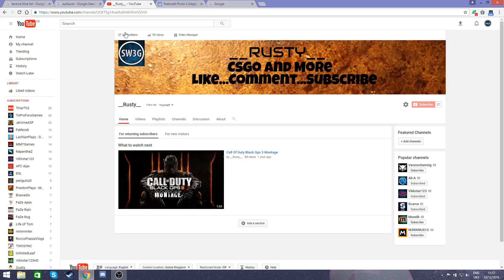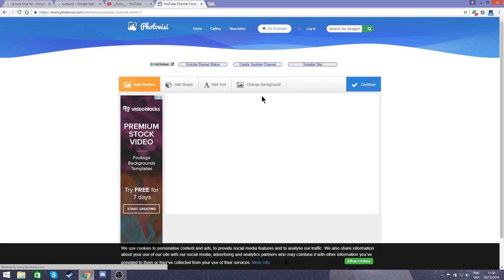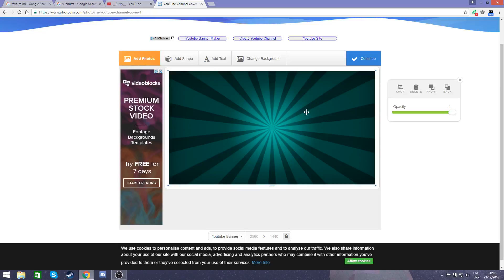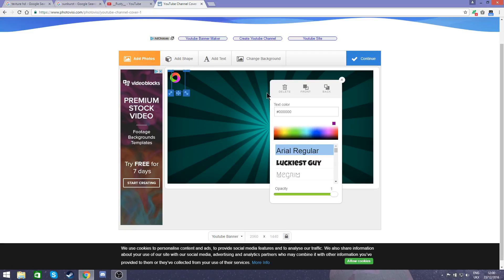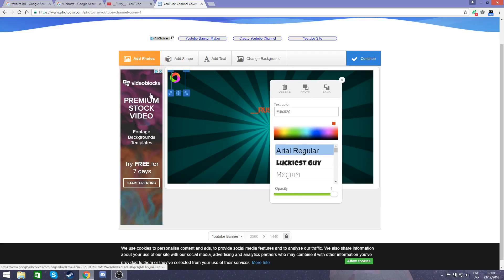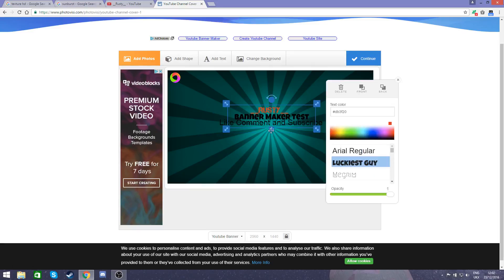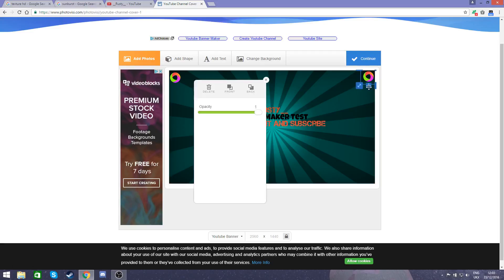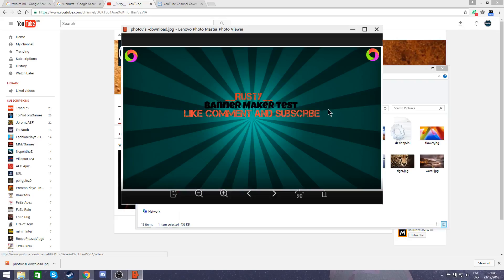How to Create A Youtube Banner/ Channel cover